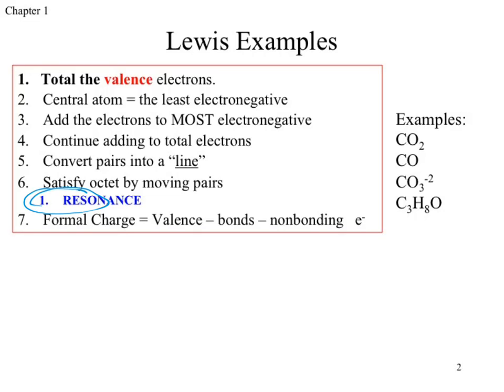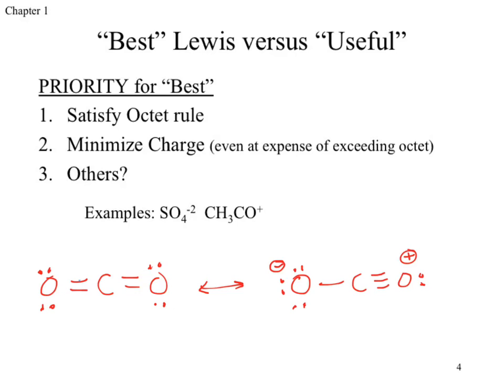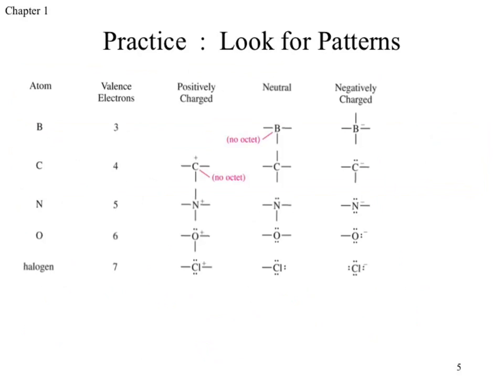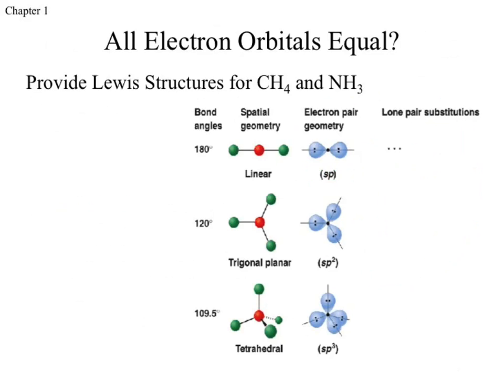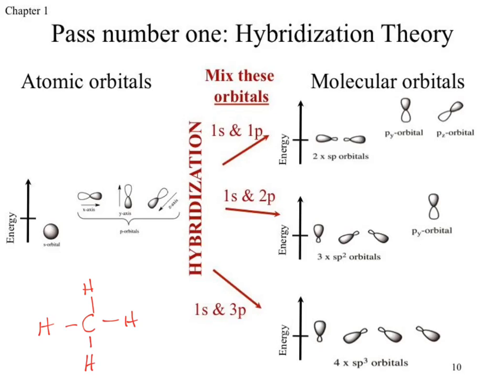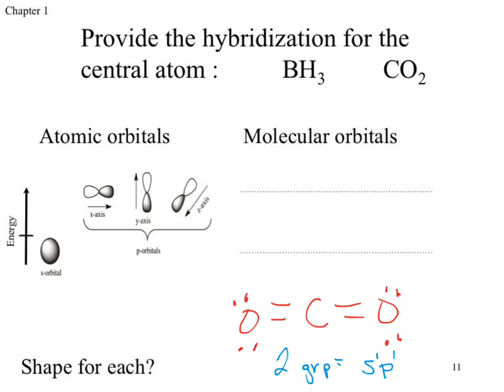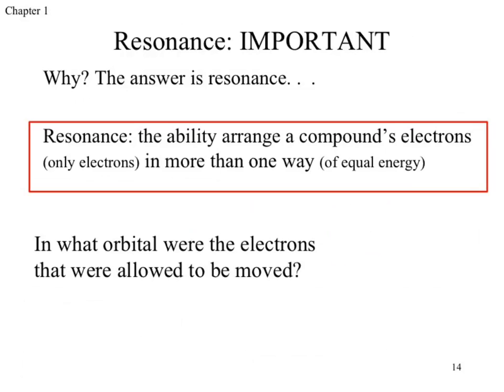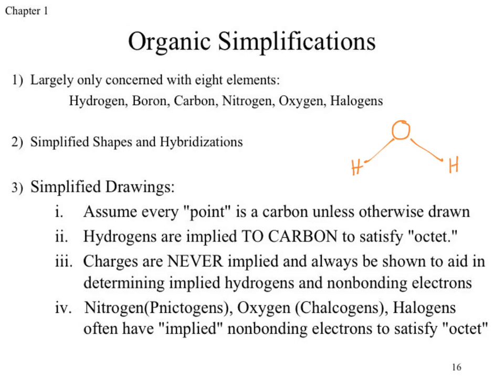CHM235 wk03a hybrid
Brief review of Lewis/Resonance. Bulk of lecture spent discussing Hybridization theory. Ended with important organic simplifications of structures.